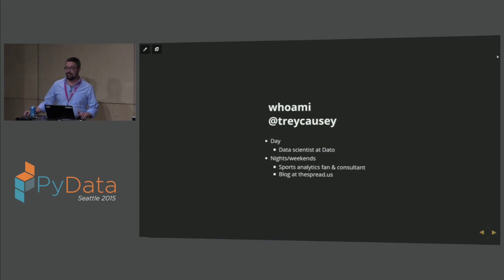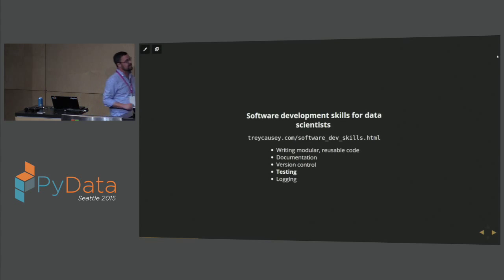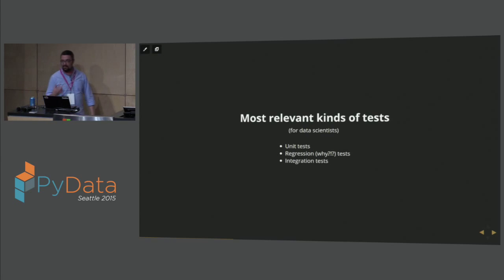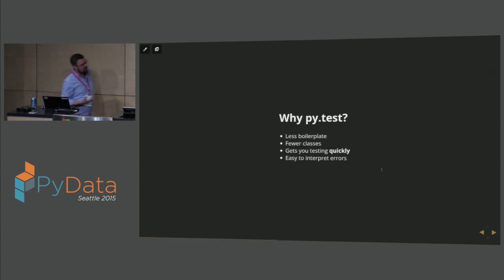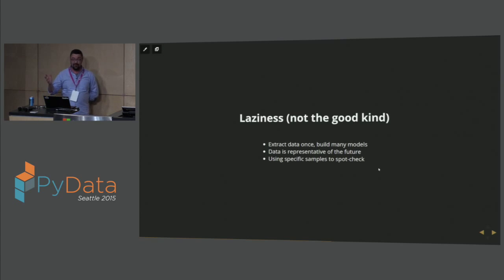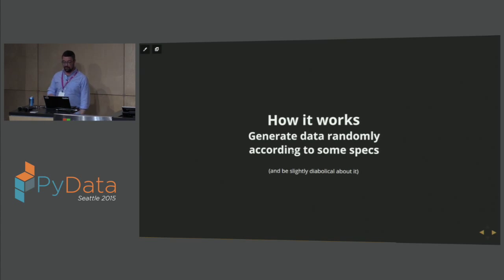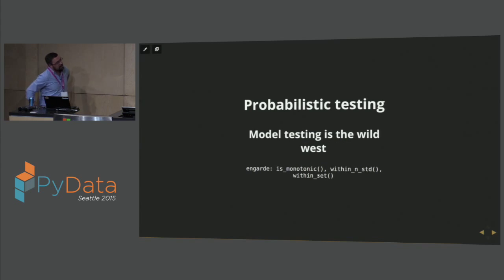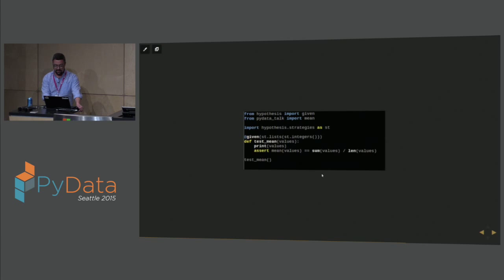Trey Causey: Testing for Data Scientists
Data scientists often don't have experience working as software developers and never learned how to write tests for their code. Things get even more complicated when your code has non-deterministic outcomes as is the case with probabalistic models. In this talk, I'll introduce the concept of unit testing for data scientists and discuss how to make testing a part of their normal workflow.

Data scientists often don't have experience working as software developers and never learned how to write unit tests for their code. They may be used to writing and executing code interactively or in an ad hoc fashion; they may be unused to writing code that runs without supervision or as part of a larger pipeline. Things get even more complicated when code has non-deterministic outcomes as is the case with probabalistic models. In this talk, I'll introduce the concept of unit testing, describe how to write good tests, and discuss how to make testing a part of a normal data science workflow. Attendees should be already familiar with the PyData stack but might not be writing production code. 00:00 Welcome!
00:10 Help us add time stamps or captions to this video! See the description for details.